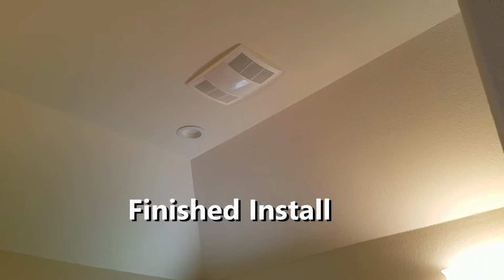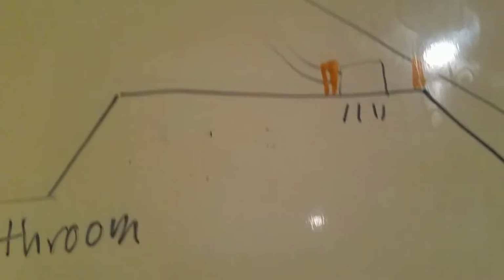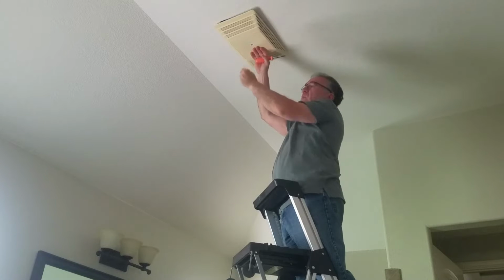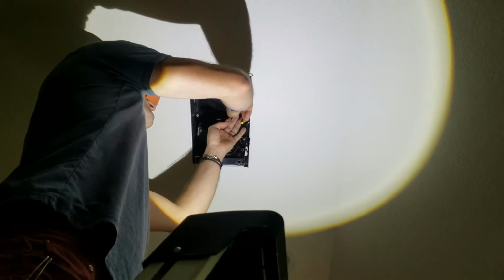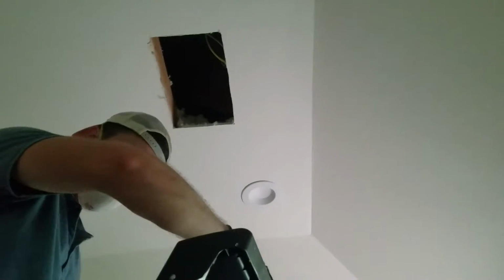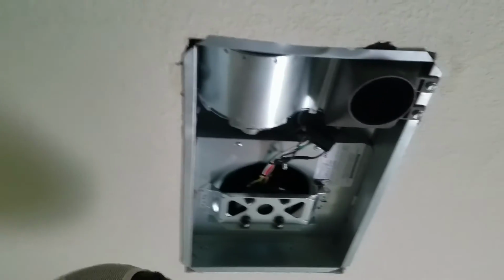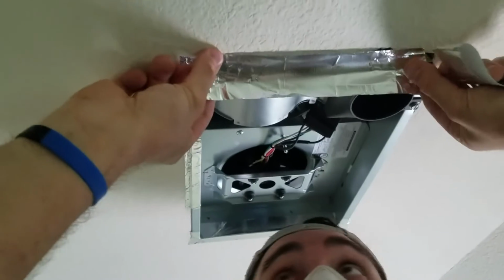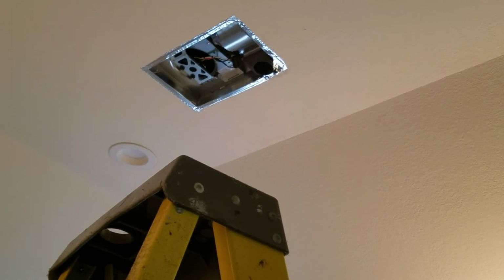How to install bathroom heater exhaust fan - Broan Nutone BHF110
The Broan BHF110 is designed for new construction. We made some tweaks and installed it in an existing home.  The fan is super quiet and puts out a lot of air.